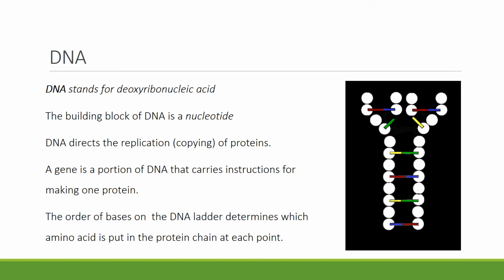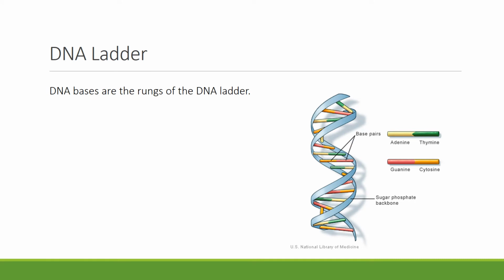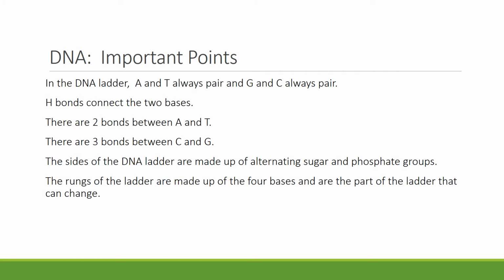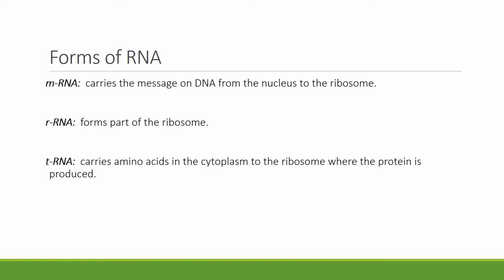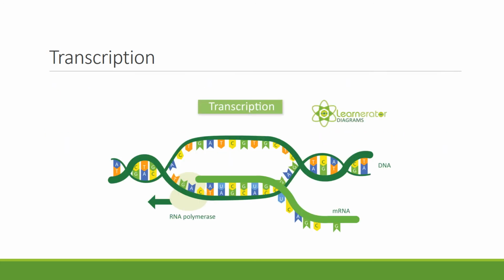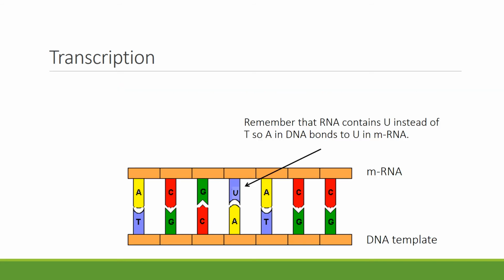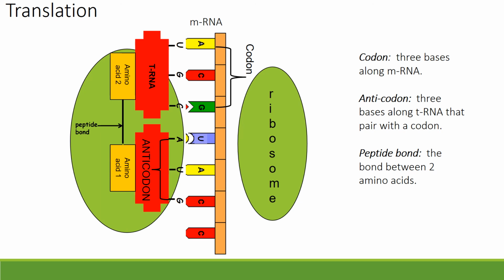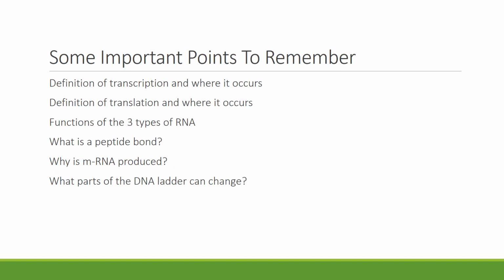Lecture 10 A&P Protein Synthesis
This lecture describes the process by which a protein is made.